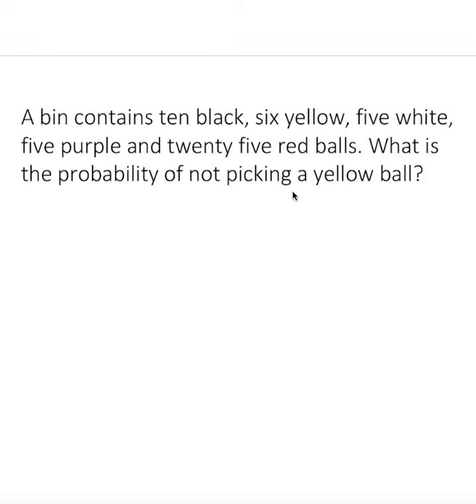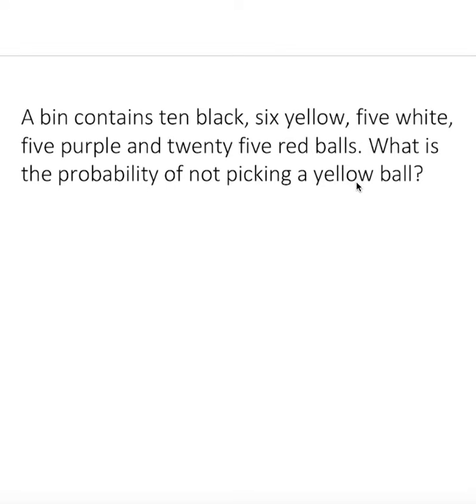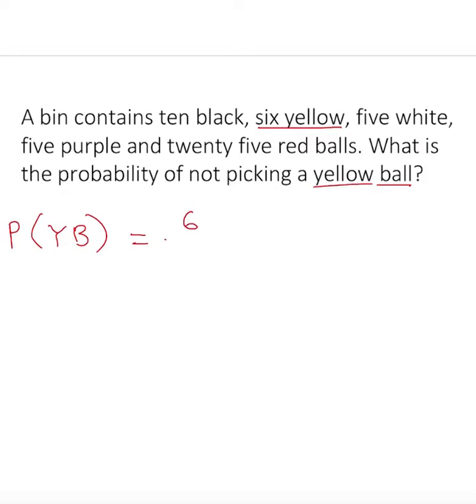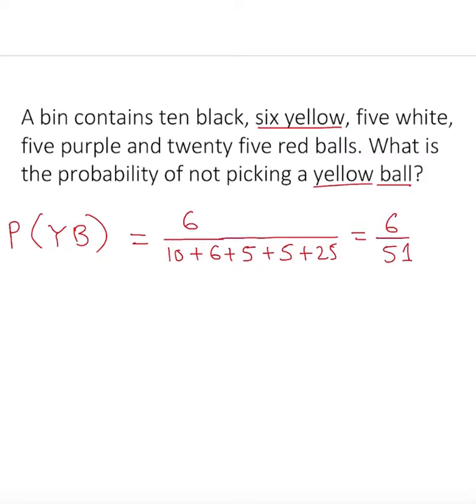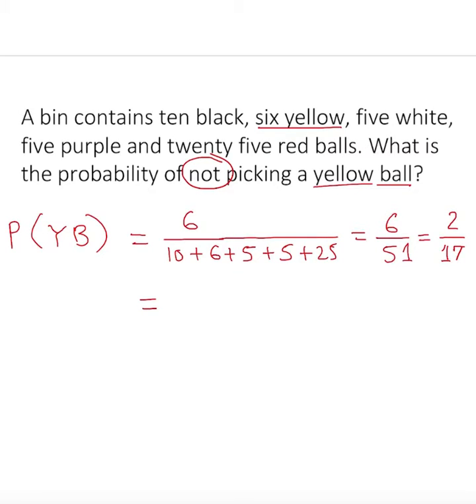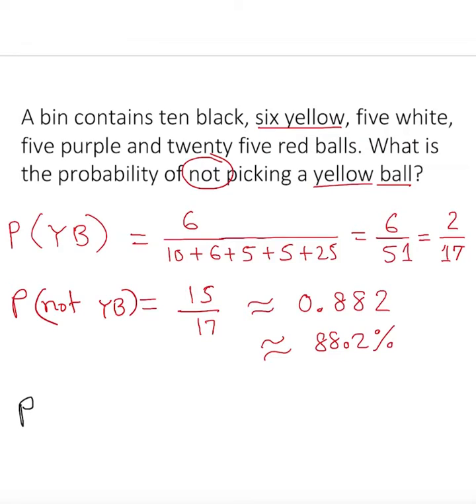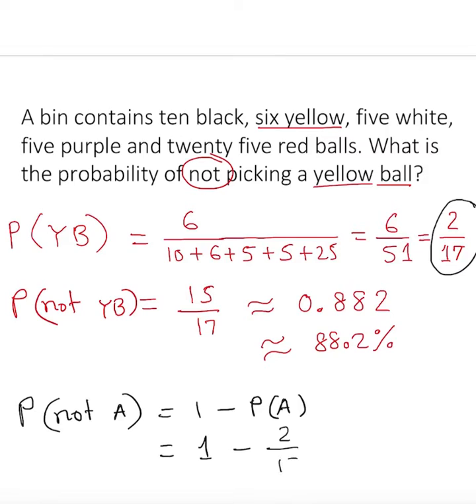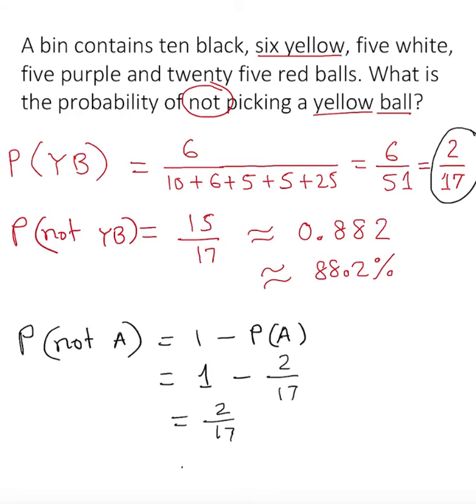Basic Probability Example 2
A bin contains ten black, three yellow, five white, five purple and twenty red. What is the   probability of not a yellow ball?